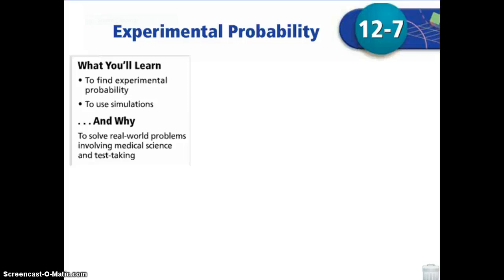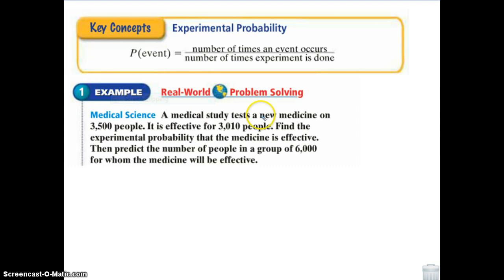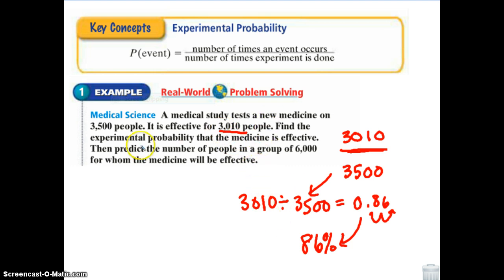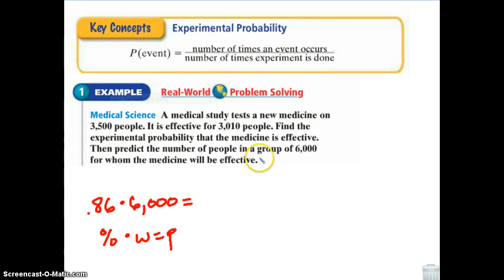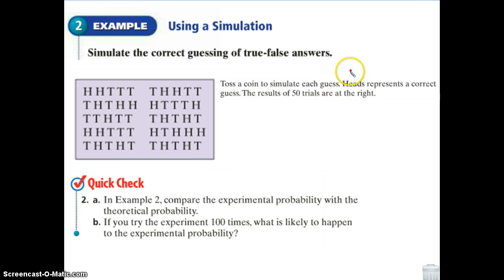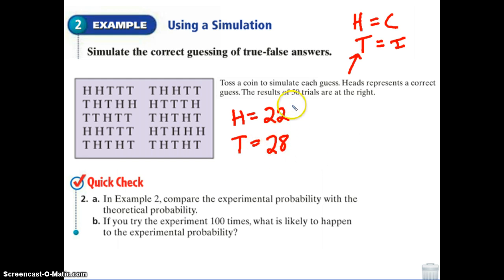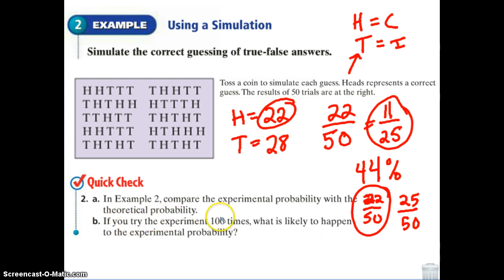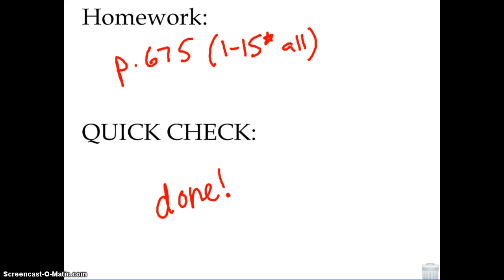Experimental Probability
I will be able to find experimental probability and use simulations.